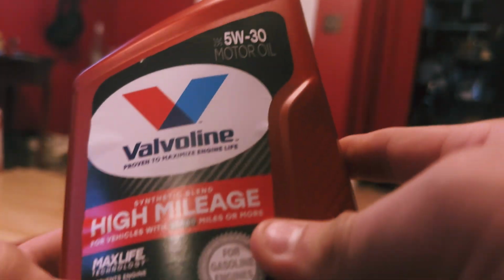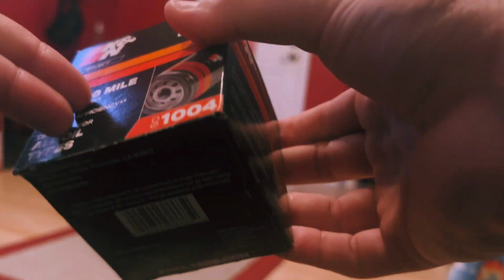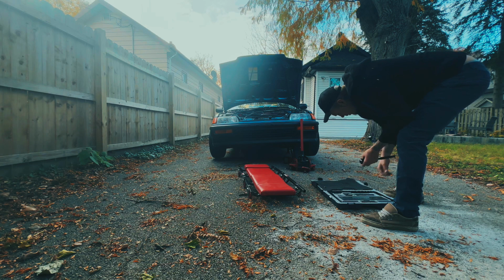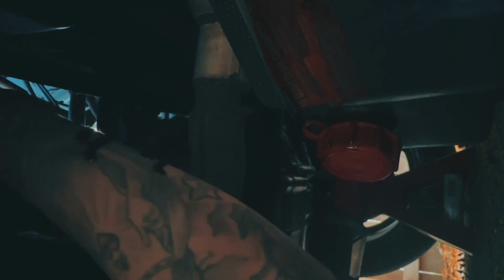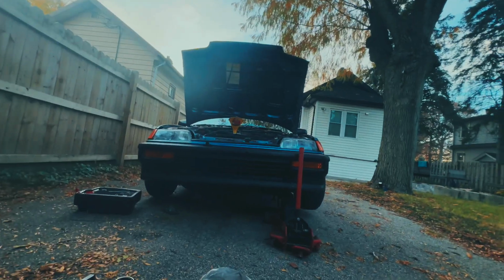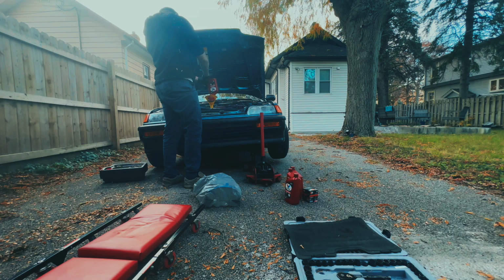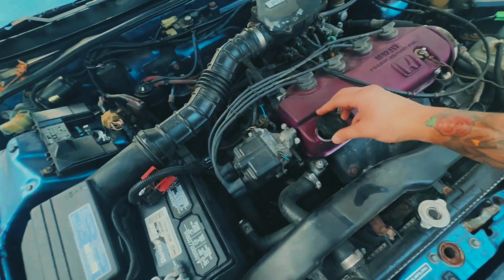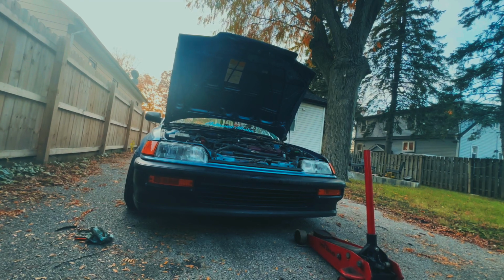ASMR | Time For An Oil Change - 1991 Honda Civic EF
Today will be a video of me doing a basic oil change on my car. I usually switch oil after 3k miles but everyone is different. Hope you enjoy and I hope you can get a tingle on your pickle.